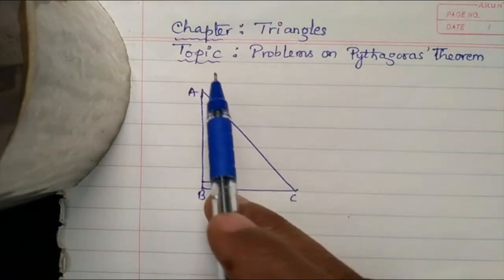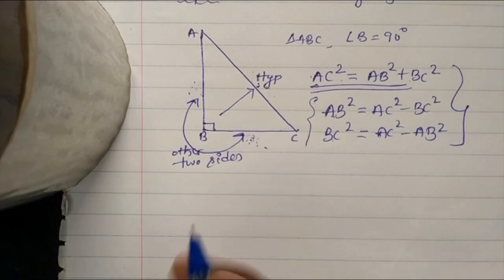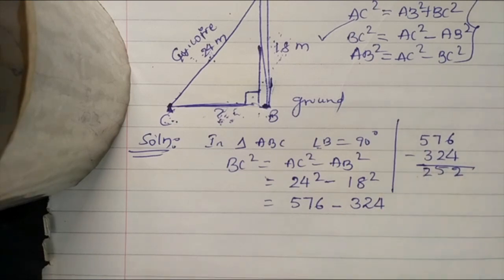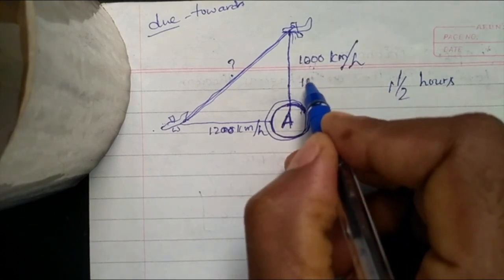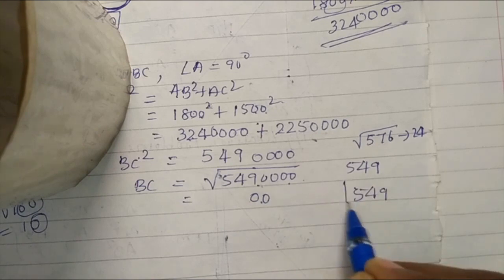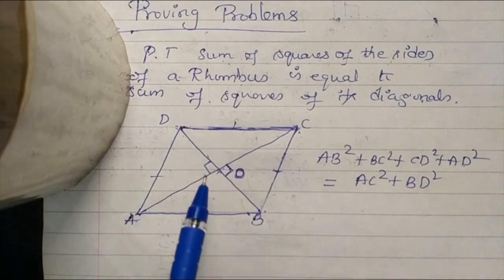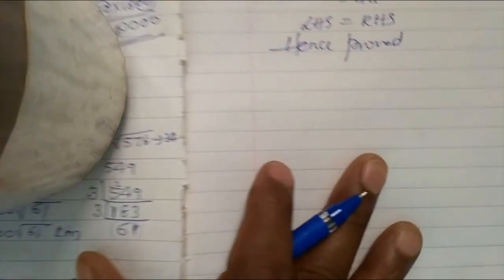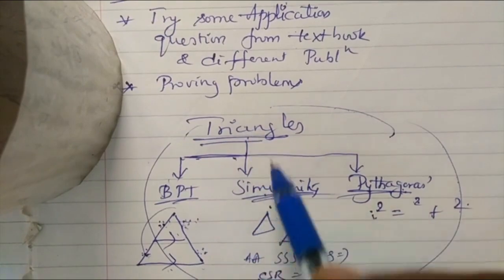CBSE - Problems on Pythagoras' Theorem (Part 1)